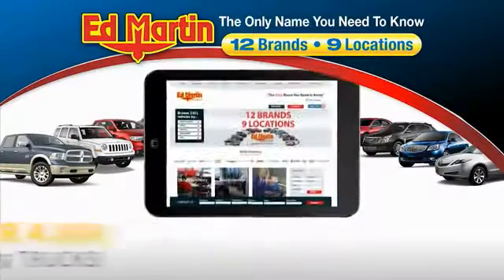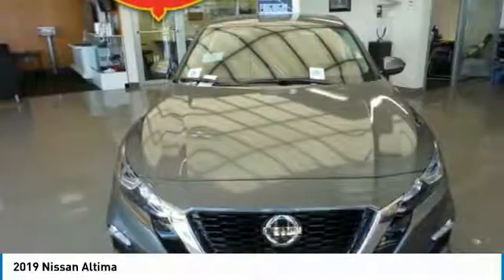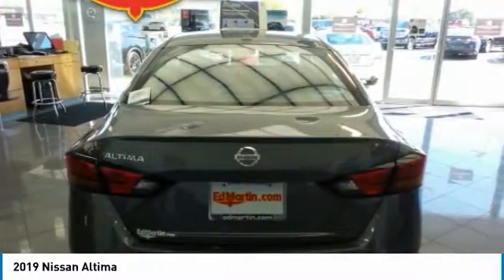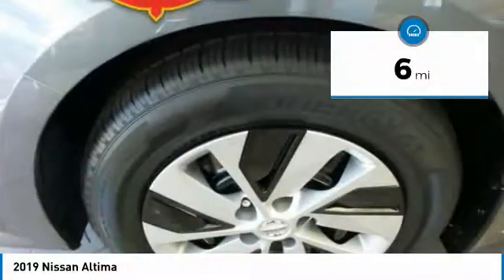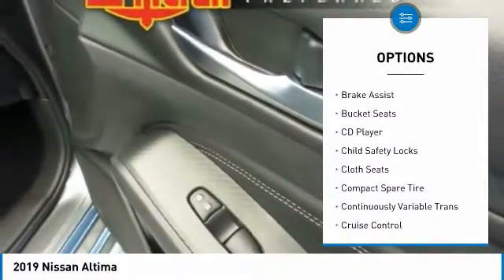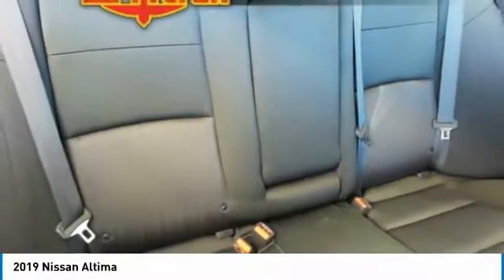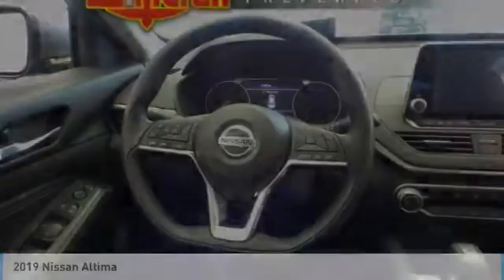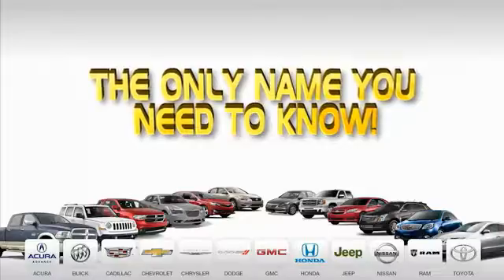2019 Nissan Altima 1AL1059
2019 NISSAN ALTIMA Indianapolis, IN
Stock# 1AL1059

CD Player, [B10] BODY-COLORED SPLASH GUARDS, Back-Up Camera, Satellite Radio, Bluetooth, iPod/MP3 Input.

OPTION PACKAGES